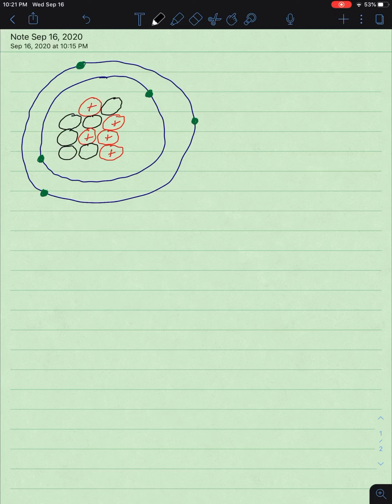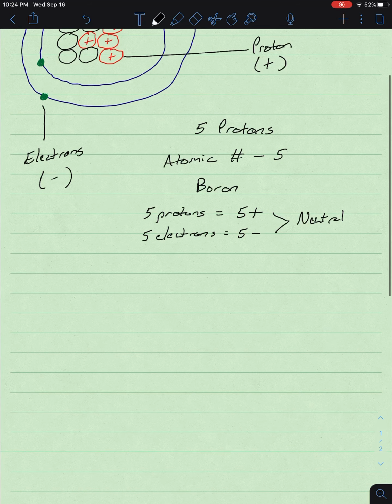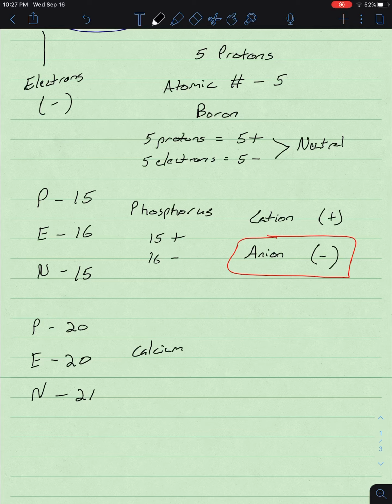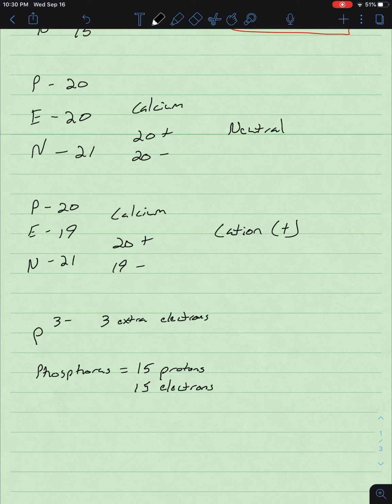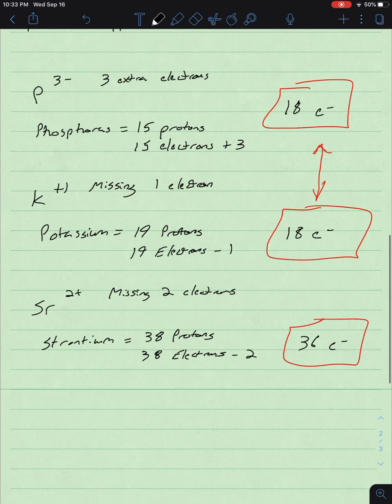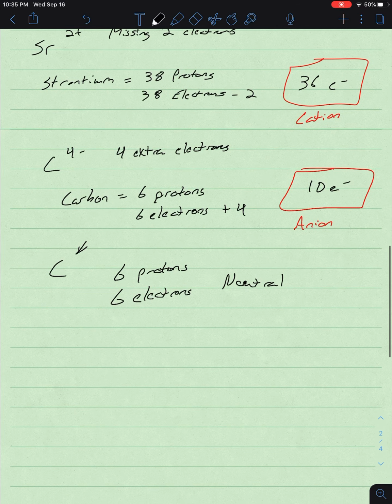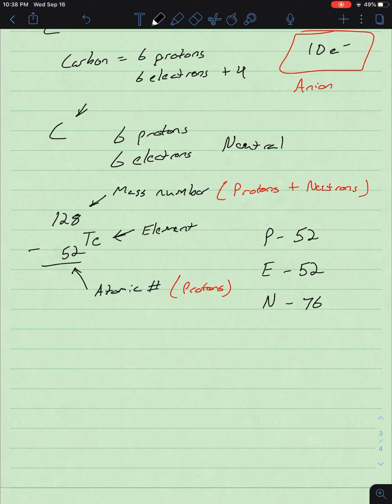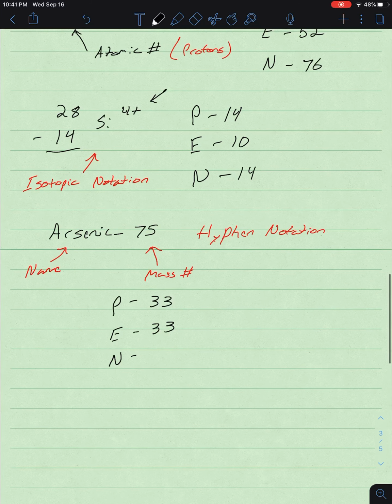Atomic Structure, Ions, Isotopes, and PEN